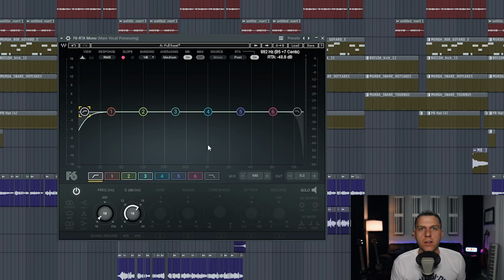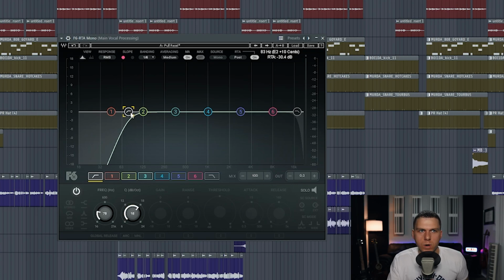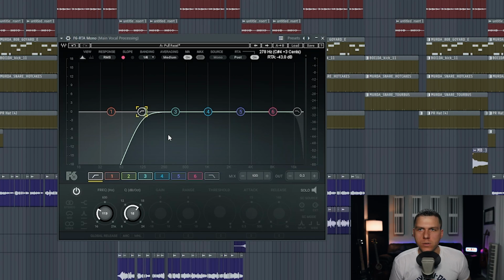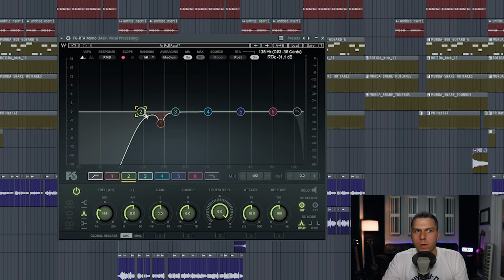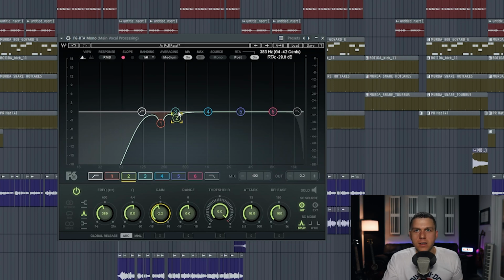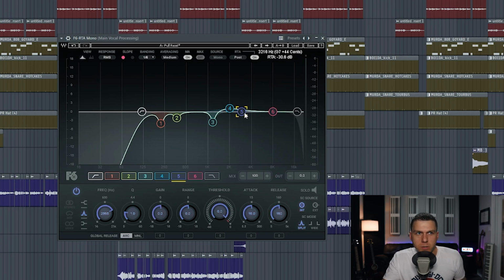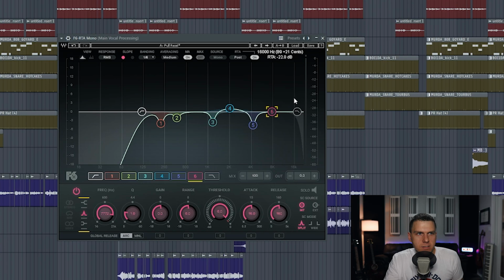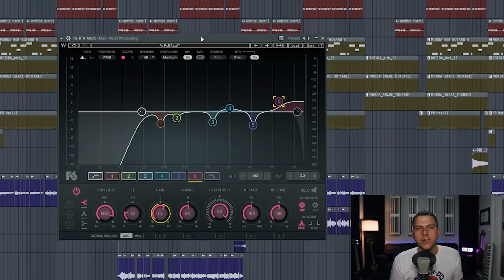How to EQ Vocals - Beginner Mixing Tutorial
In this tutorial I show how to get professional and clean sounding vocals using EQ. This tutorial is meant for beginners who are just starting out with learning how to mix. Follow these steps if you want your vocals to have clarity.  These concepts can be used in Pro Tools, Cubase, Logic Pro, Ableton, FL Studio, Garageband, Studio One, and any other software.